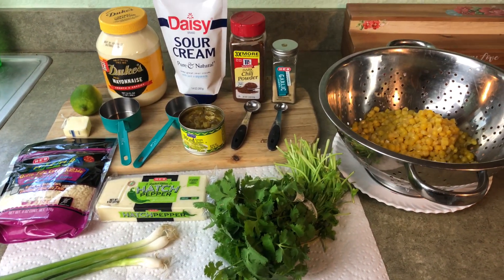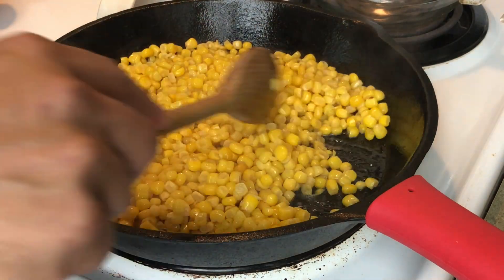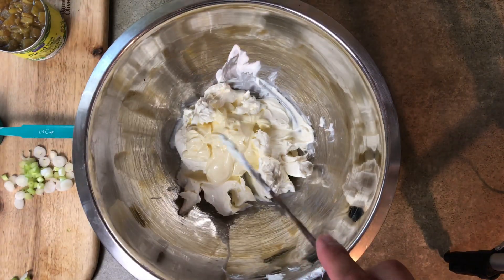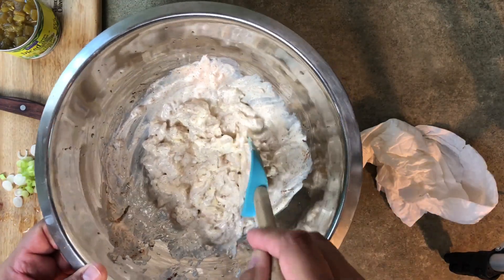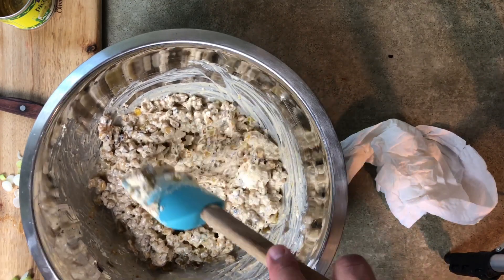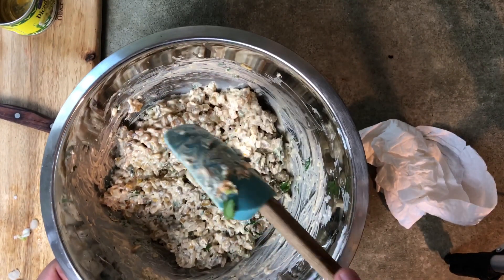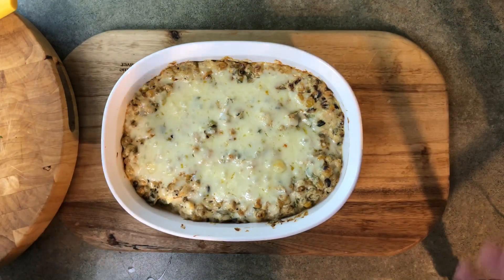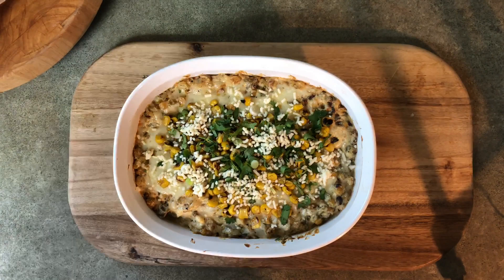Mexican Street Corn Dip- Mexican Street Food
Mexican StreetCorn Dip
2 15-Ounce cans of sweet corn
12 Ounces cream cheese softened
1/3 Cup Mayonnaise
1 Cup Sour Cream
1/2 teaspoon garlic powder
1 teaspoon chili powder
Juice from 1 lime
1-1/2 cups pepper jack cheese divided
1-4 oz can Green Chiles
1/4 Cup cilantro
3 green onions thinly sliced
1/2 Cup cojita cheese